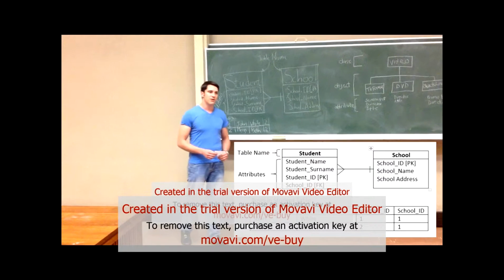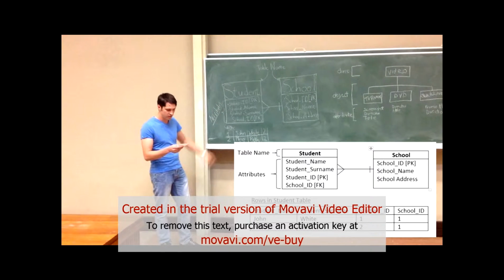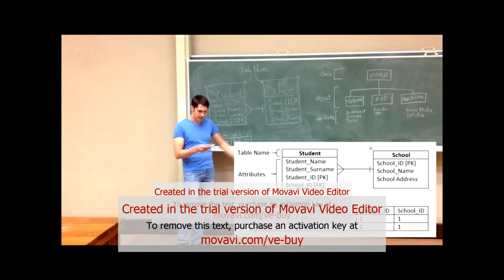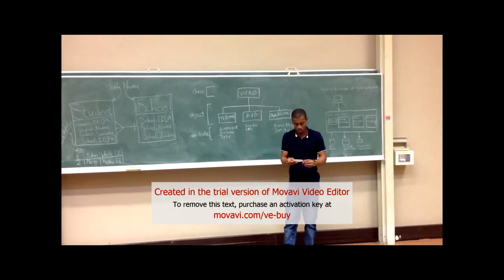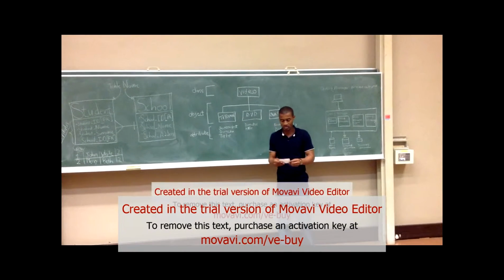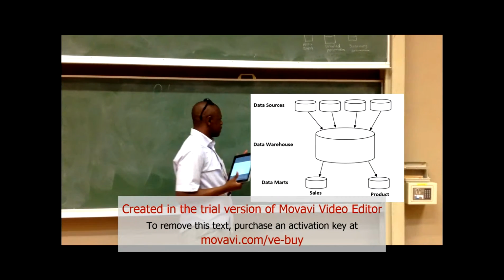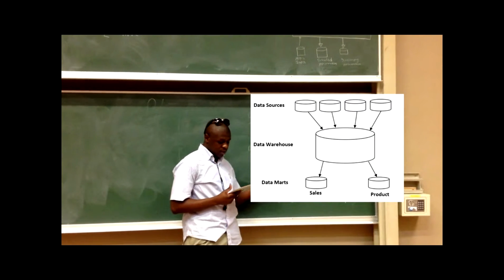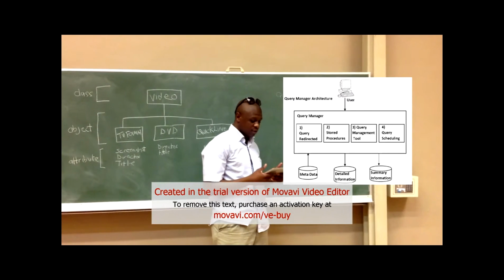The four databases